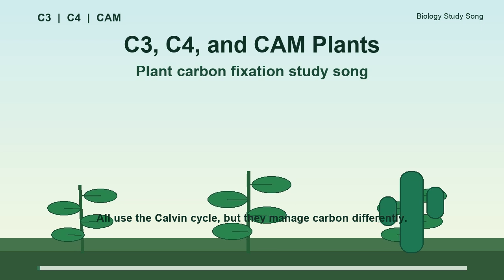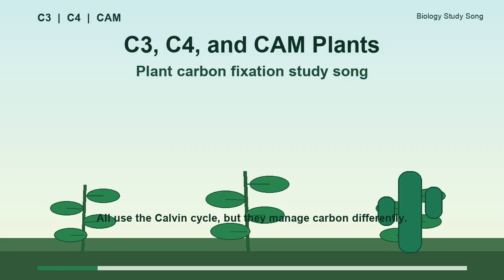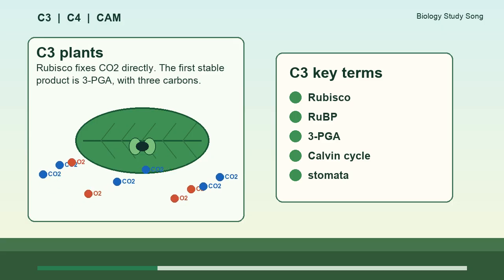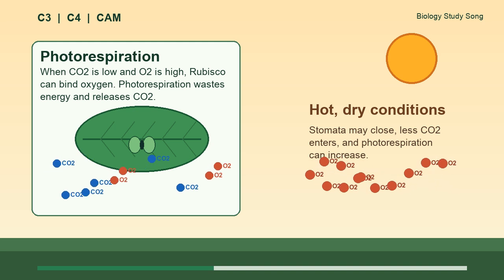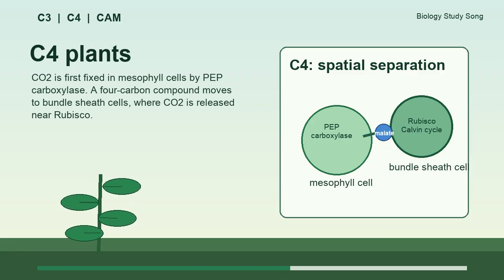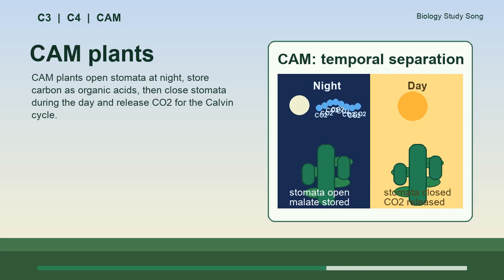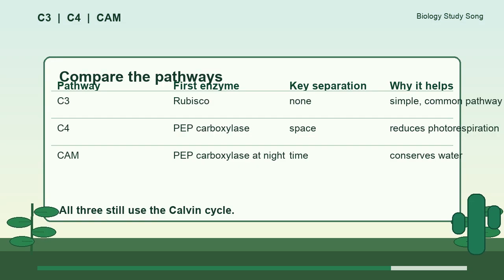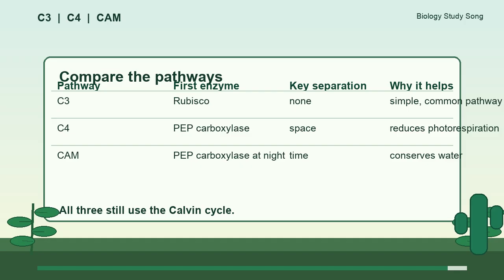C3, C4, and CAM Plants - Photosynthesis Biology Study Song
Learn C3, C4, and CAM plants with a biology study song.This video covers intro biology and plant physiology vocabulary: C3 plants, C4 plants, CAM plants, Rubisco, 3-PGA, photorespiration, PEP carboxylase, mesophyll cells, bundle sheath cells, stomata, malate

[Intro]
Xylem and phloem
Vascular tissue in plants
Xylem moves water
Phloem moves sugar

[Verse 1]
Xylem transports water and minerals
From the roots to the stems and leaves
Water enters the plant through the roots
Then moves upward through xylem tissue

The main pull is transpiration
Water evaporates from the leaves
Through openings called stomata
This creates tension in the xylem

Water molecules stick together
This property is called cohesion
Water also sticks to xylem walls
That property is called adhesion

[Pre-Chorus]
Transpiration pulls water upward
Cohesion helps keep the water column together
Adhesion helps water move along the walls
Xylem carries water and dissolved minerals

[Chorus]
Xylem moves water mostly upward
From root to stem to leaf
Phloem moves sugar
From source to sink

Xylem carries water and minerals
Phloem carries sucrose
Xylem and phloem together
Make up vascular tissue

[Verse 2]
Phloem transports sugars in the plant
The main sugar transported is sucrose
Sugars are made by photosynthesis
Mostly in mature leaves

A source is where sugar is produced
Or where sugar is released
A sink is where sugar is used
Or where sugar is stored

Roots can be sinks
Fruits can be sinks
Seeds and growing shoots
Can also be sinks

[Pre-Chorus]
Sugar moves through phloem
This movement can be upward or downward
Depending on where the sinks are

[Bridge]
In xylem, water moves mostly upward
Driven by transpiration pull
In phloem, sugar moves by pressure flow
From sources to sinks

Sugar loading lowers water potential
Water enters phloem by osmosis
Pressure increases in the phloem
And sap moves toward the sink

[Outro]
Xylem is for water and minerals
Phloem is for sugars
Root, stem, leaf, source, sink
Plant transport is vascular tissue